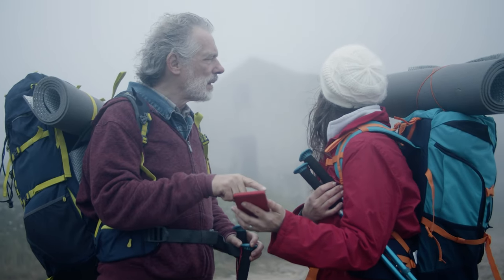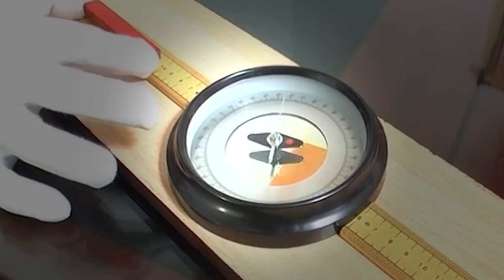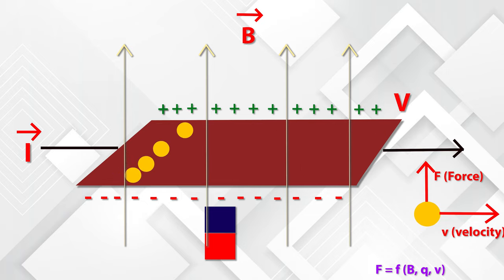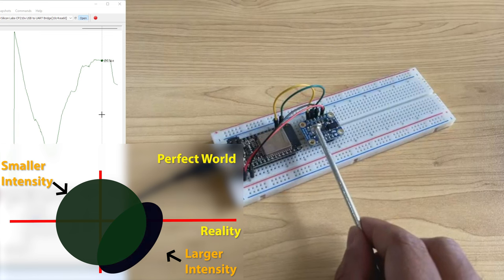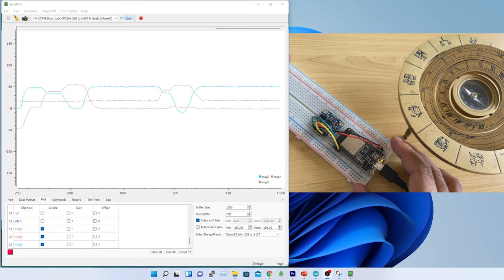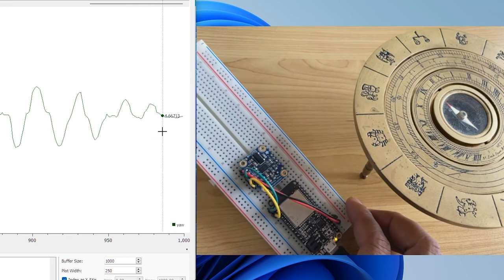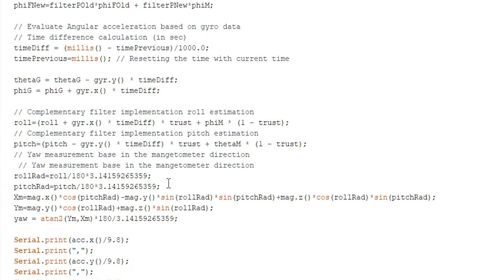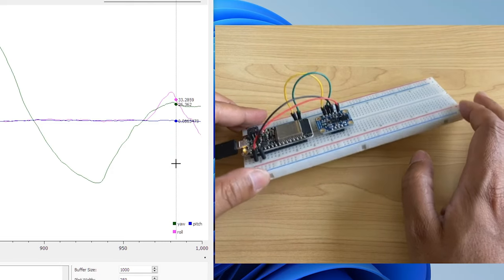Magnetometer Explained | Measure rotational angle / turn coordinator using Hall Effect & DCM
Mocap Suit Building Part 11
In this video, I have covered: What is magnetometer and how does it work. While explaining magnetometer, I have covered how magnetometer is used to measure the rotational angle using Hall Effect. The problems in evaluating angle in terms of 3d plane and how those can be corrected using DCM or Directional Cosine matrix.
What are the different problem in magnetometer which causes the corruptions due to hard iron and soft iron sources and why calibration is absolutely required to eliminate those problems. How can we avoid calibration every restart.
I have shown the detail steps to code in Arduino to evaluate the angle. Magnetometer is used for turn coordination or Yaw determination. There are some complex trigonometry involves to evaluate the rotational angle.

Low Pass Filter (sourcecode)

Sensor Fusion (Detail writeup)

Video Chapters:
00:00 What is a compass and magnetometer?
01:00 what is magnetometer sensor and How magnetometer sensor works?
01:46 Use of magnetometer in reallife
02:23 Hall Effect – visual representation how magnetometer works
03:15 How to measure magnetic direction in terms of voltage change?
04:14 What is hard iron and soft iron sources and how does it impact in magnetometer measurement
05:50 Why magnetometer needs calibration? How to calibrate magnetometer?
06:35 Data from magnetometer
06:57 How to get rid of calibration every restart of sensor
07:27 How to evaluate rotational angle based on raw magnetometer data
08:11 Arduino code to evaluate turn coordinator or Yaw
09:02 What is DCM (direction cosine matrix) and why do we need
10:54 Arduino code to implement DCM or direction cosine matrix
12:25 Conclusion of magnetometer and coming next